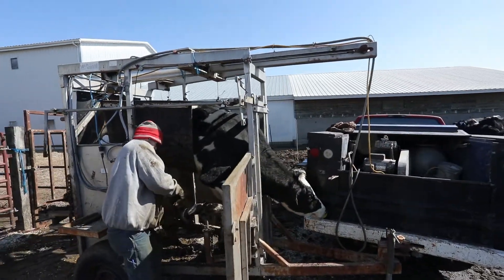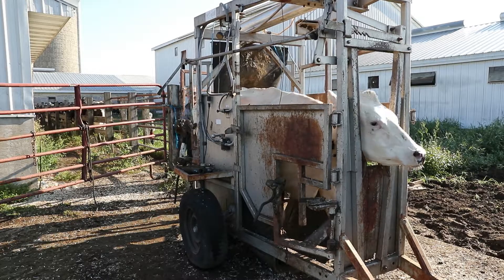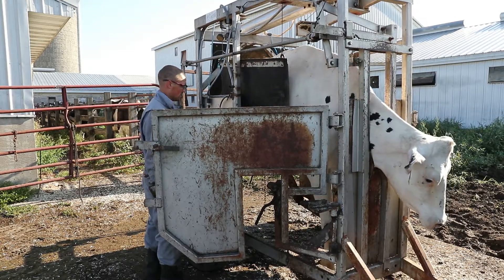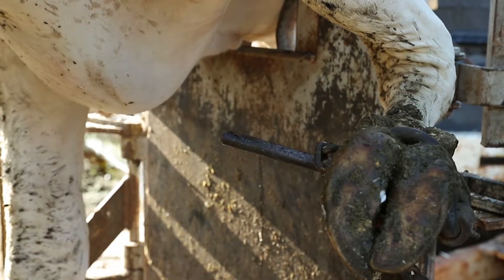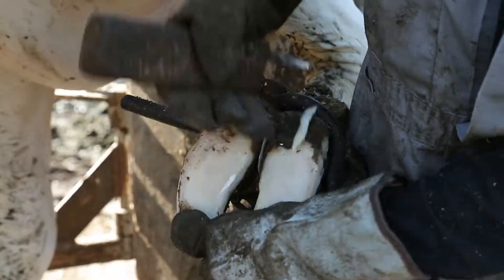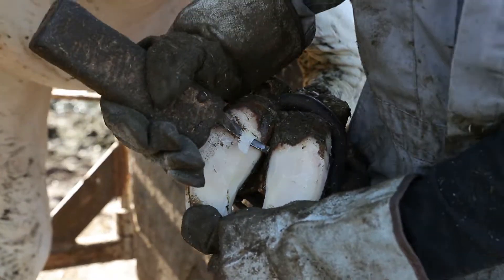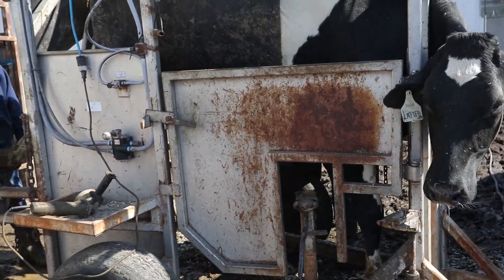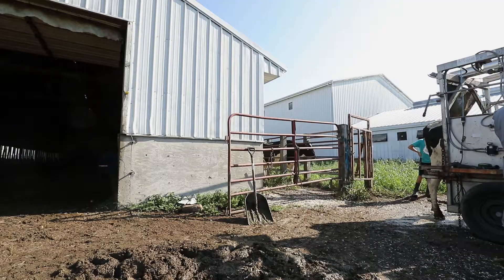Hansen's Dairy Series 5: Hoof Trimming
Just like you trim your toenails, our dairy cows must have their hooves trimmed every four months to ensure the health of their feet. Learn the process of a dairy cow's pedicure at Hansen's Dairy in Hudson, Iowa.